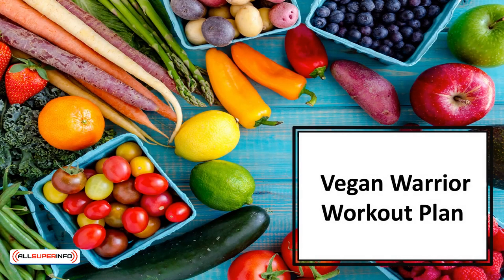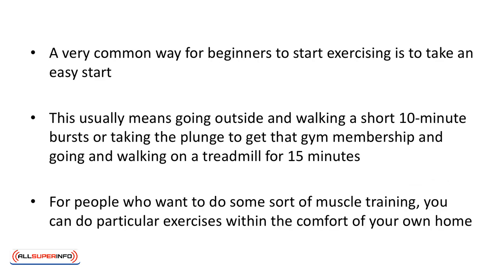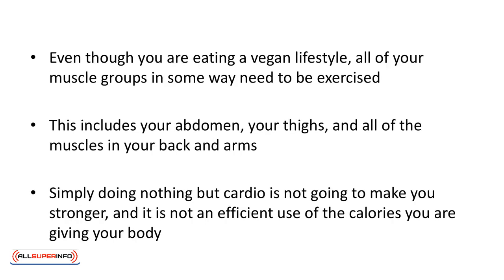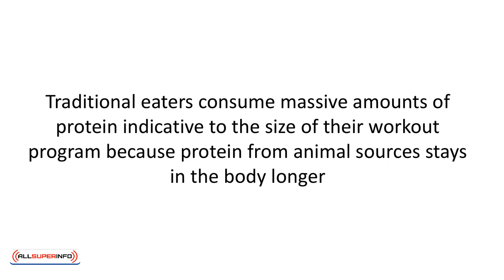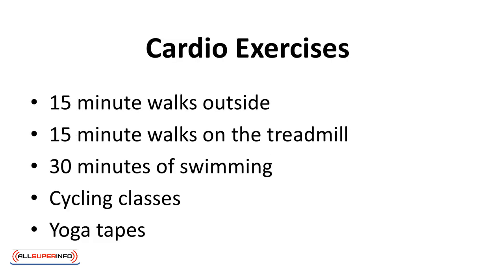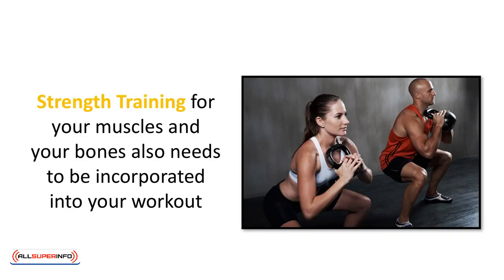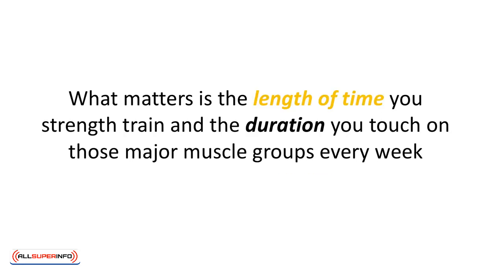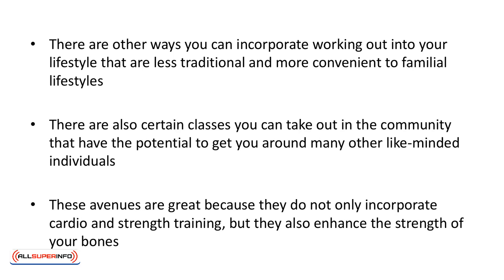Video 6 Spartan Vegan Workout Plan